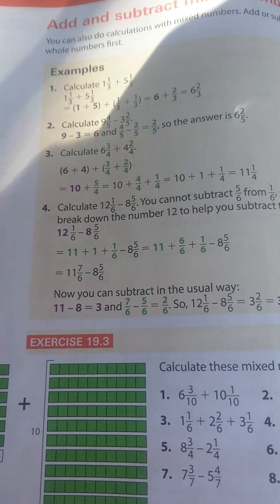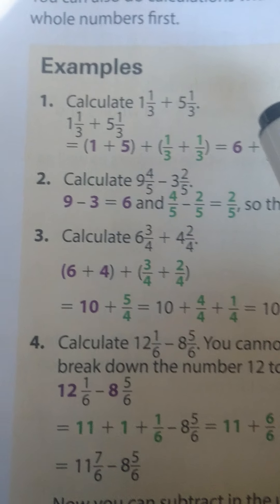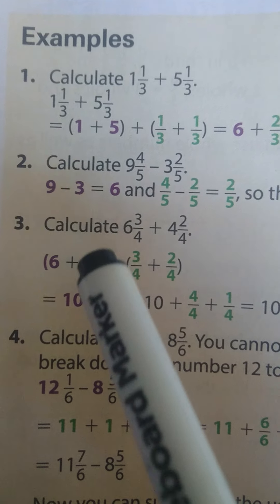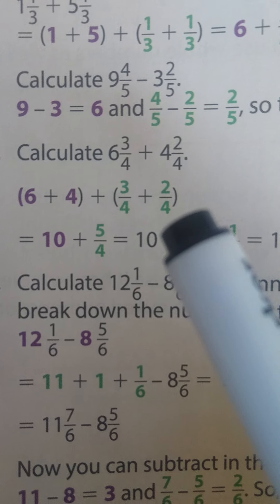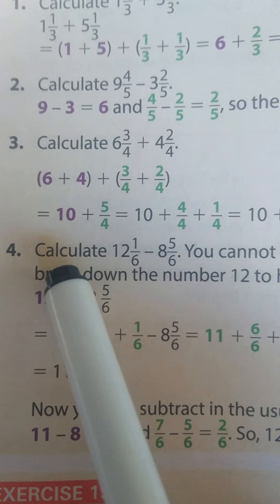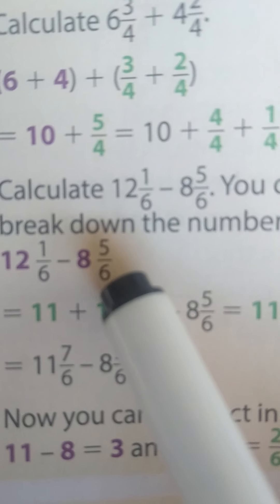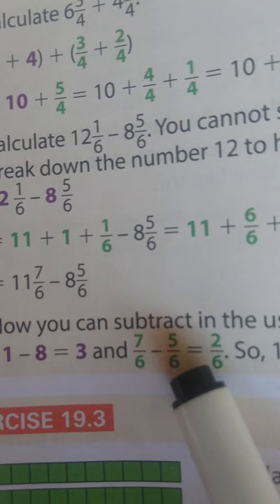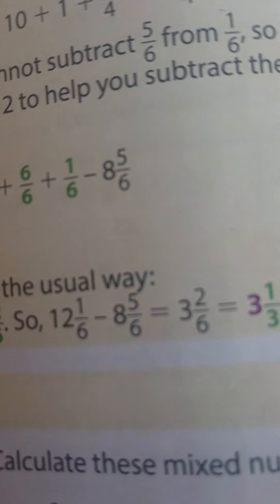Grade 5 Maths - Common Fractions (Adding and Subtracting Mixed numbers /fractions)